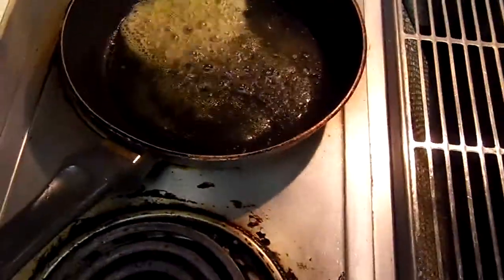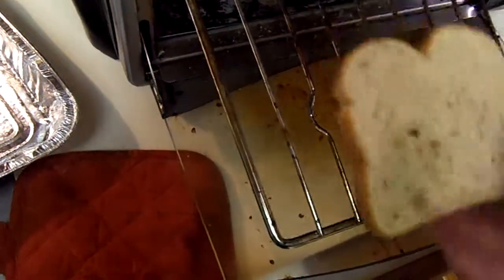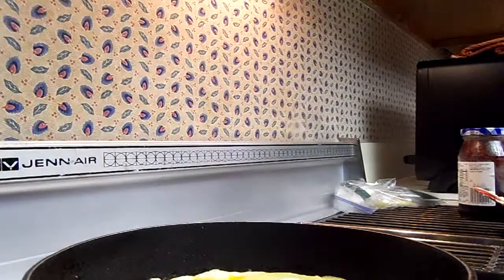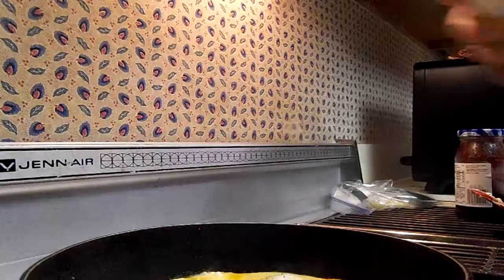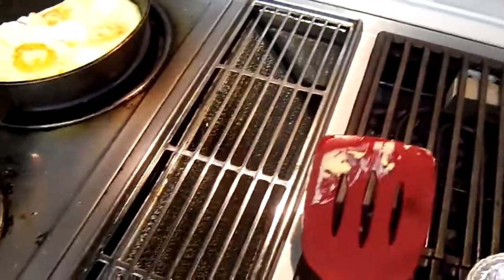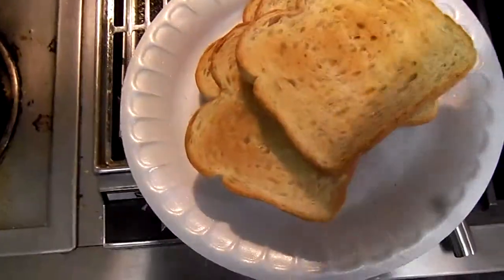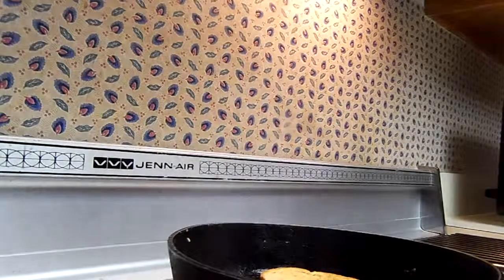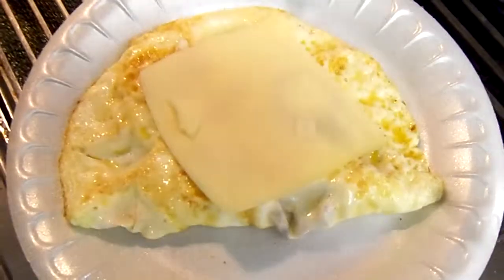Another Breakfast with a sandwich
practicing flipping techniques